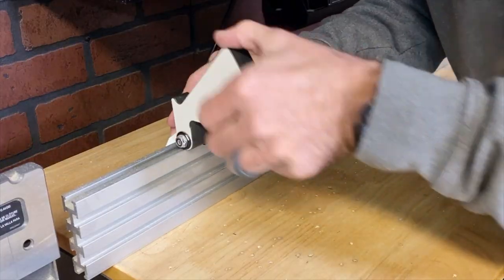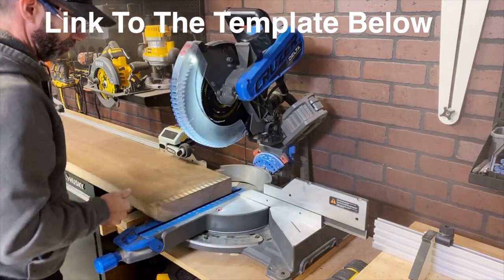Repeatable cuts with TEMPLATES made easy | Woodworking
In this video, I will demonstrate how I make different style cutting boards for my woodworking business using templates.  Charcuterie boards, Cutting boards, Chopping blocks are all fun projects to make... All the tools and templates used in this video are listed below.

* Forstner Bits
* Flush Trim Bit
* Double-sided Tape
* Dewalt Router
* Gear Clamp Used